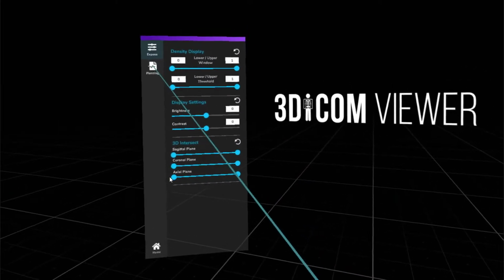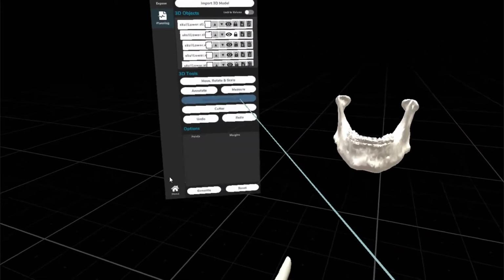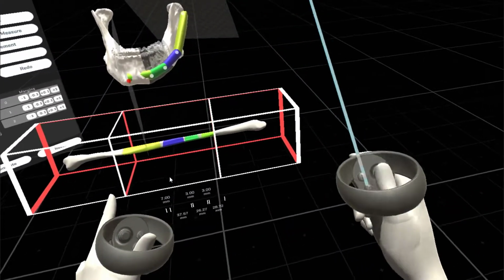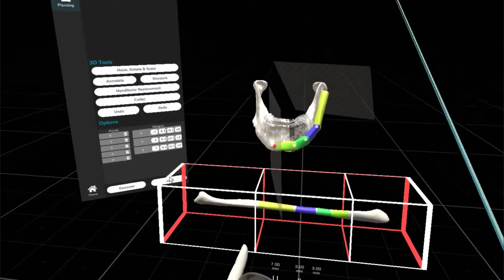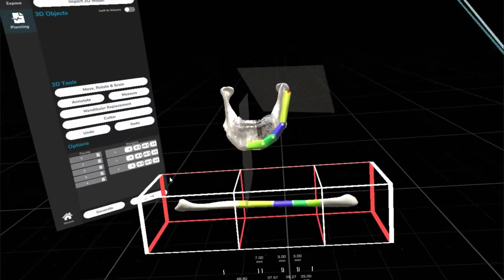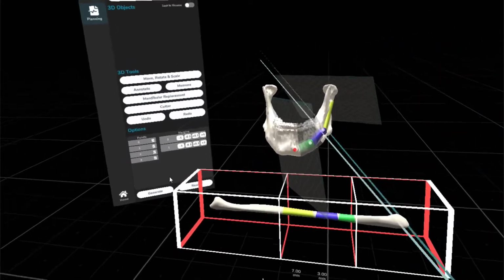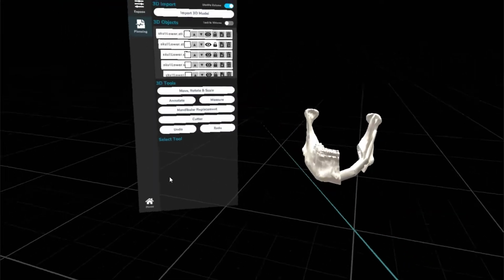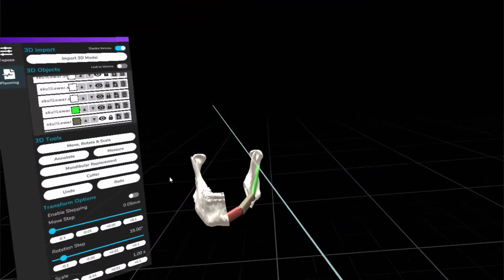VSP Fibular Tool Preview